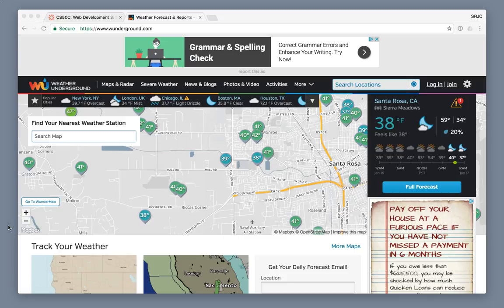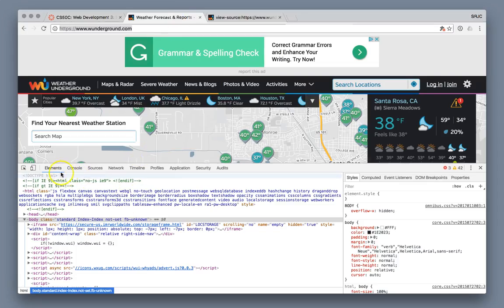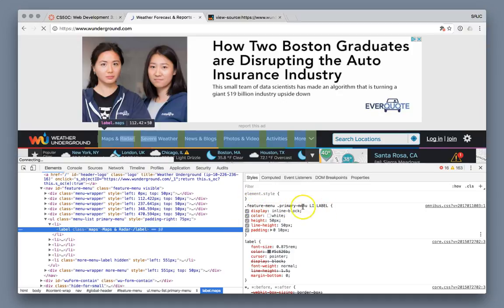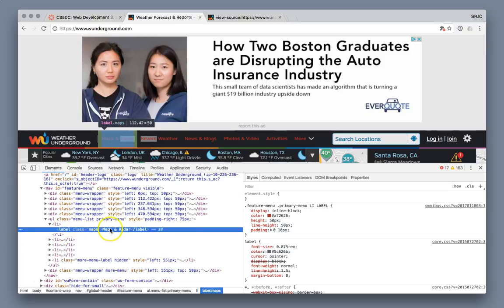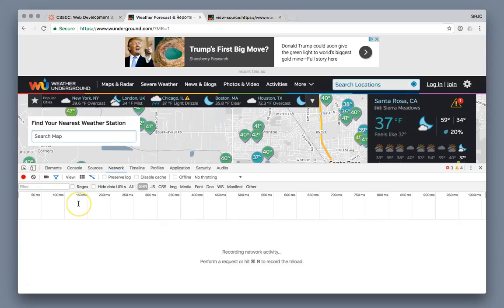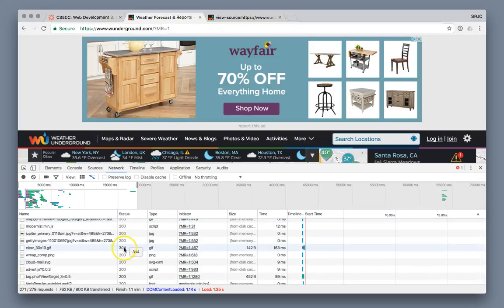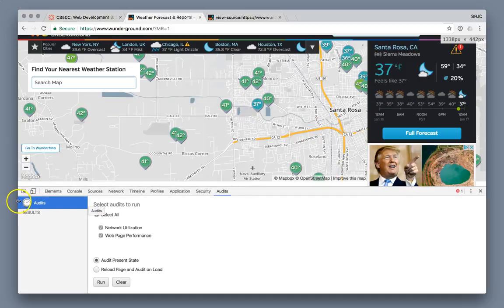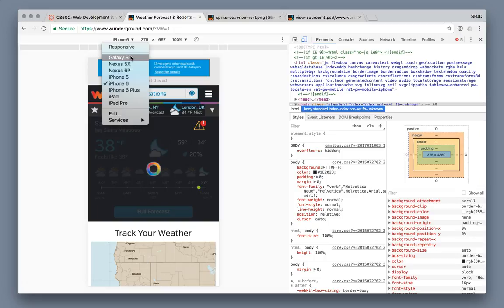CS50C Week 1: A Tour of Chrome Dev Tools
A whirlwind tour of Chrome's Developer Tools, available on each and every Chrome browser!